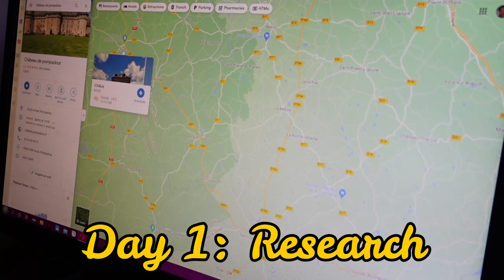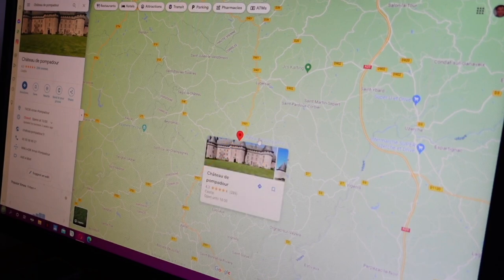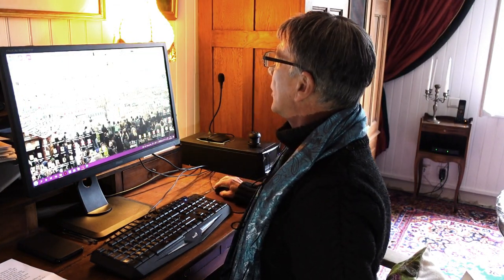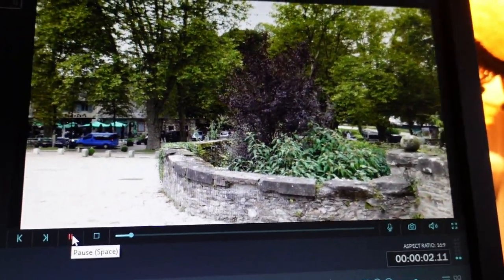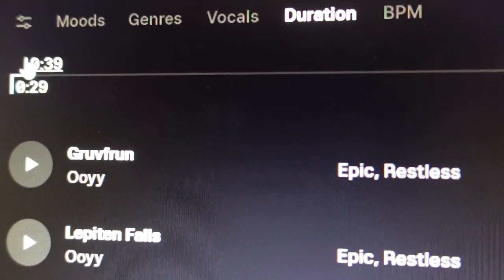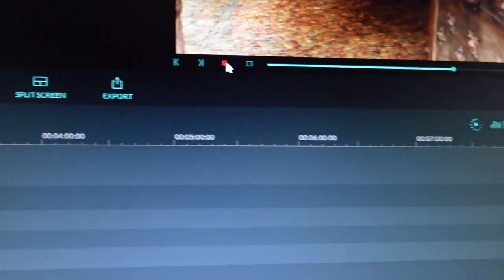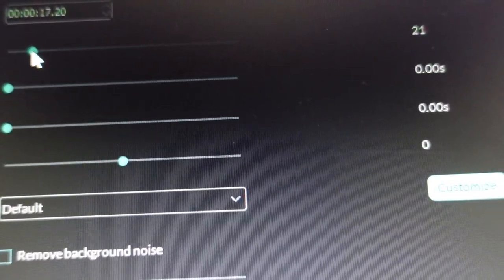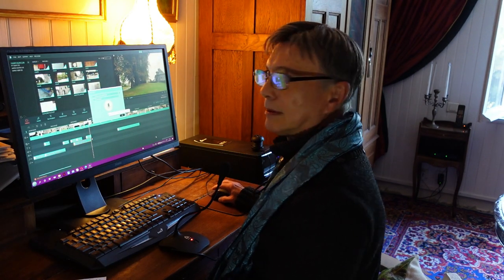Rural France Journals Episode 50: Behind the scenes: how to make a vlog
In celebration of the 50th episode I decided to give everyone a 'behind the scenes' glimpse of how I make a vlog.

All comments will be reviewed by the creator and may be deleted if deemed inappropriate. All offensive, promotional and off-topic comments will not be posted. Please be aware that all comments are from members of the public and do not necessarily reflect the views of this channel.

This channel will not be held liable for any improper or incorrect use of the information described and/or contained herein – this channel assumes no responsibility for other’s use of the information and this channel will not be liable for any damages.

All individuals appearing and/or interviewed in the videos gave permission to appear on this channel. The views, information or opinions expressed on this channel are solely those of the individuals involved and do not necessarily represent those of the channel creator. The primary purpose of this channel is to inform, educate and entertain and the content is available for private, non-commercial use only. The content may not be edited, modified or redistributed.

This video and this YouTube channel in general may contain certain copyrighted material that was not authorised to be used by the copyrighted holder(s) but this channel believes it was fair use of copyrighted material for purposes of news reporting, teaching, research, supporting the content of the video and informing (Section 107 of the Copyright Act of 1976).

Any action you take upon the information on this channel is strictly at your own risk and the channel will not be liable for any losses or damages in connection with the use of that information. While every precaution has been taken to insure that the content of this channel is both current and accurate, errors can occur.